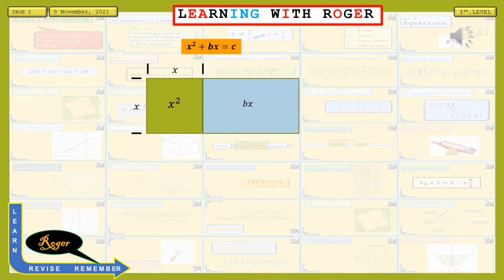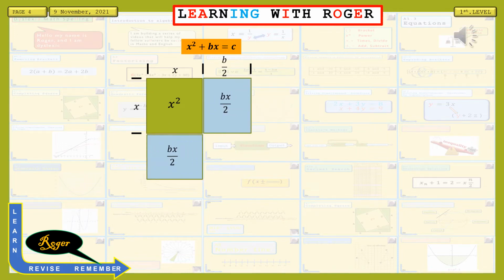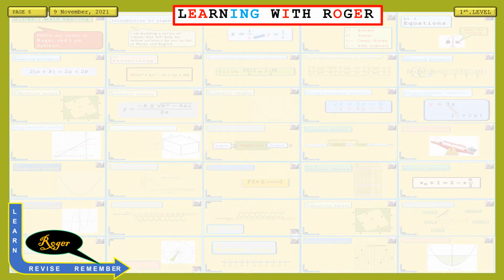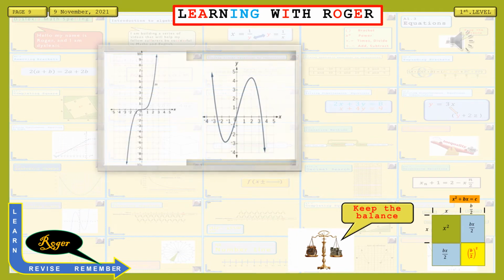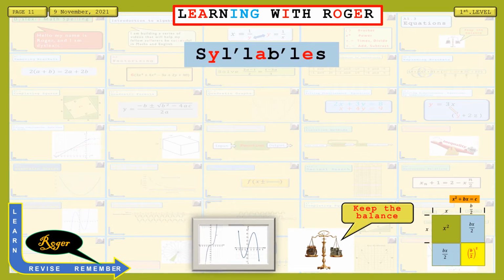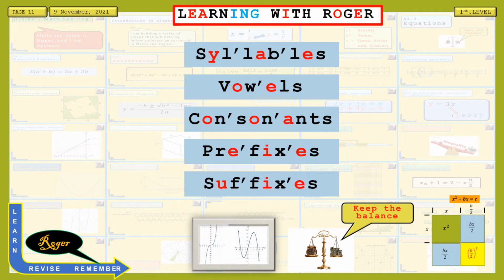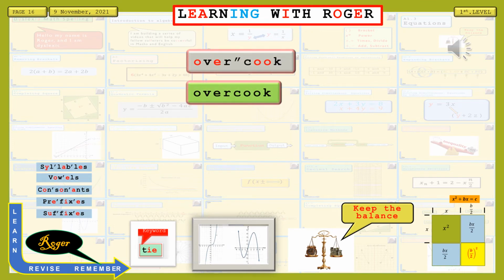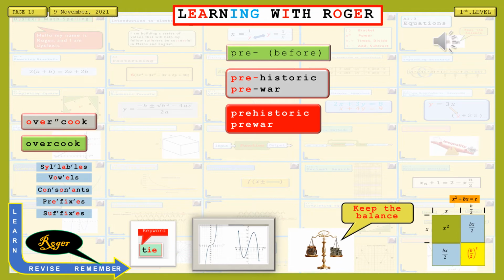Learning With Roger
Math & Spelling made easy especialy for Dislexic people.